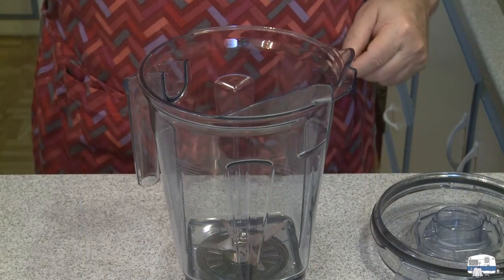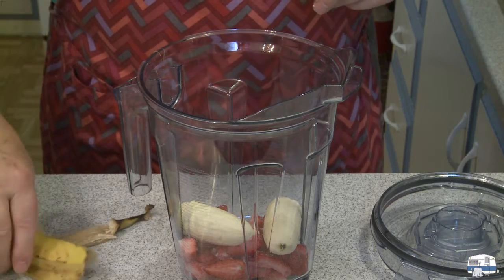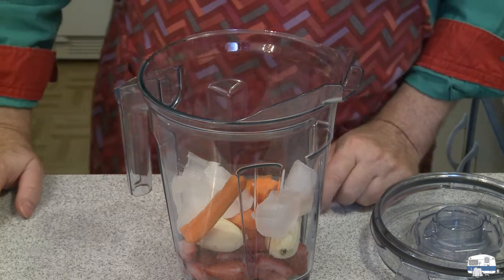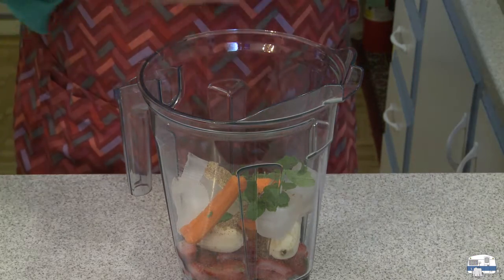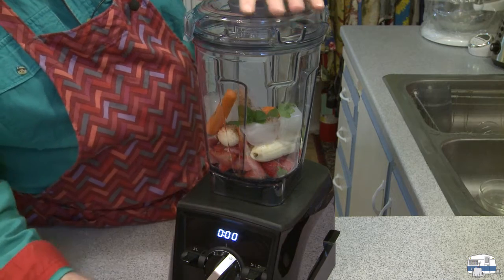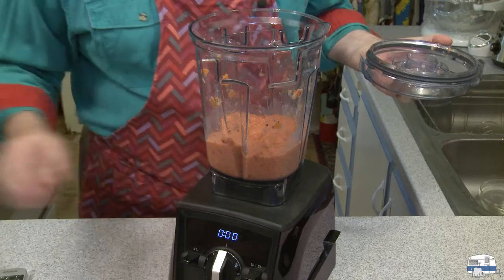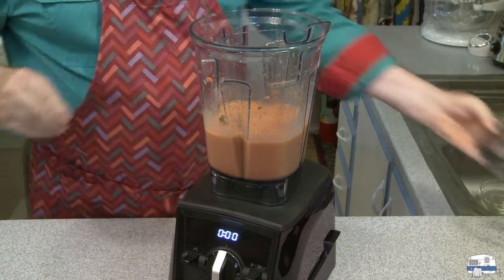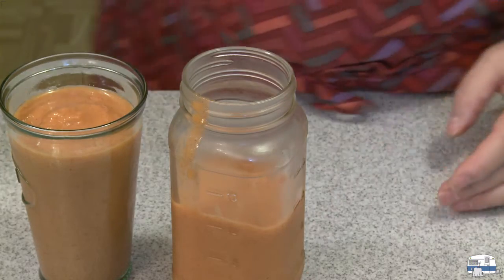Strawberry Carrot Orange Smoothie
Serves 2.
By Dennis W. Viau; modified from a recipe in a book.

The name and author of the book from which I got the idea for this smoothie will remain nameless (for shame). If you’ve cooked often enough, you know some recipes cannot be trusted. The author thinks the idea is a good one, but never tests it. This smoothie needed liquid. I added orange juice.

Ingredients:

1 cup (125g) frozen strawberries
1 banana
1 carrot
1 cup (240ml) orange (or other) juice
6 ice cubes
1 tablespoon seeds (chia, flax, etc.)
1 large or 2 small sprigs fresh mint

Directions:

Combine all the ingredients, in the order above, in the jar of a high-end blender such as a Vitamix. Start blending at low speed and slowly increase the speed to high. Blend about 40 seconds or until smooth.

If using a conventional blender that might be damaged by ice, allow the frozen fruit to thaw before blending. Substitute about ¾ cup (180ml) water or juice for the ice cubes